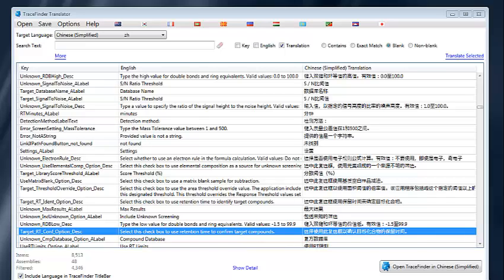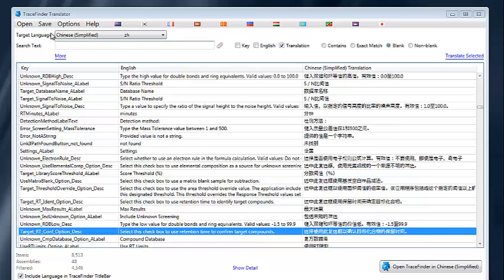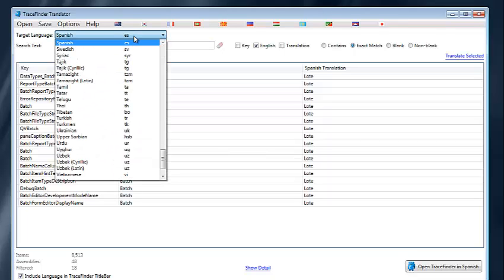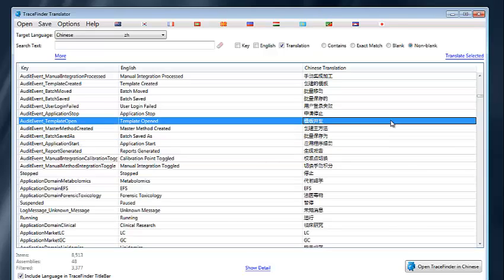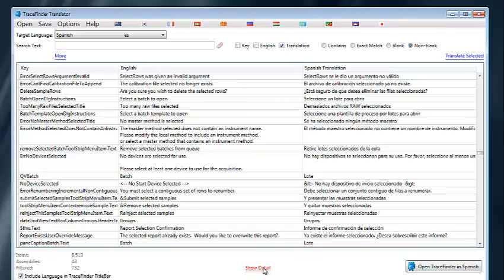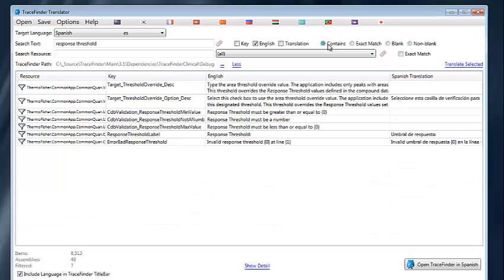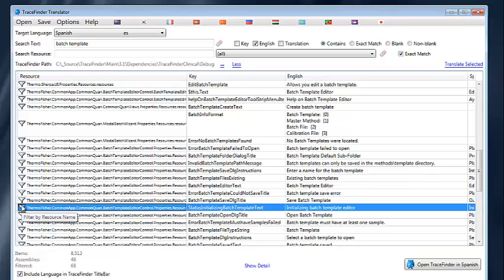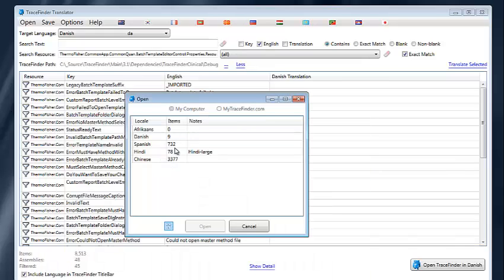TraceFinder Translator Utillity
An overview of the TraceFinder Translator Utility which allows you to translate TraceFinder into the language of your choice.